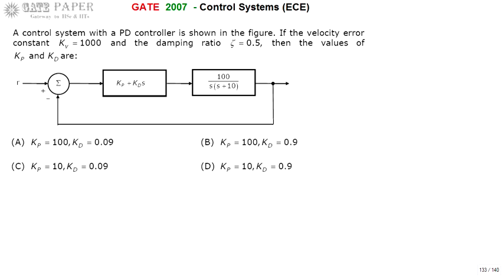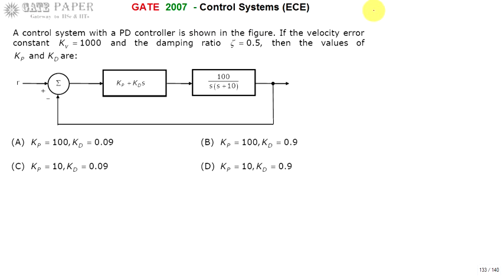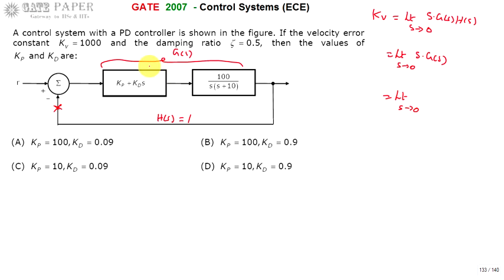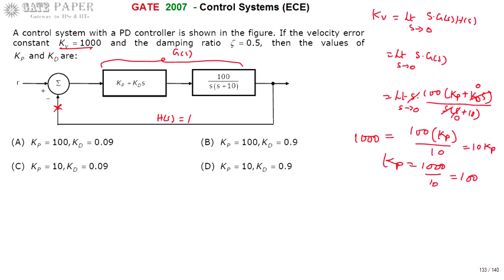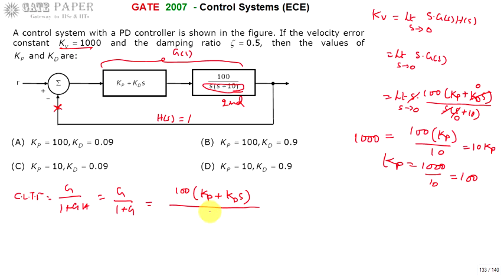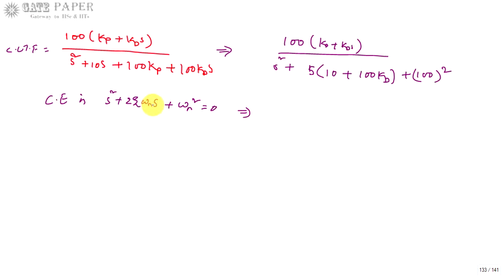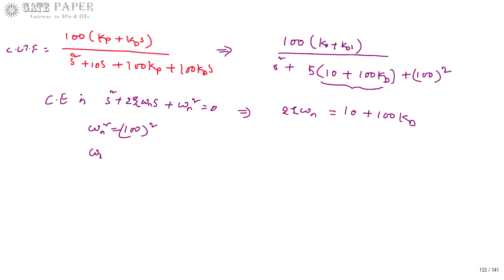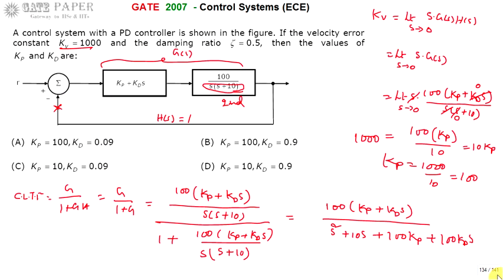GATE 2007 ECE Find Kp and Kd of a control system for given velocity error constant and damping ratio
damping ratio can be used to find the type of second order system response, which may be undamped or under damped or critically damped or over damped